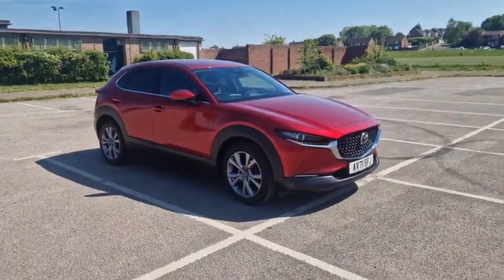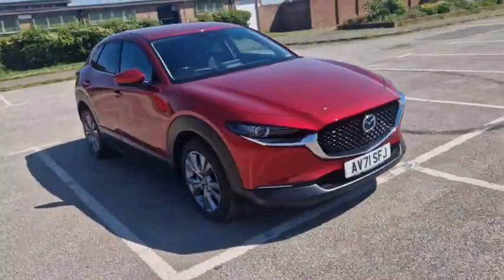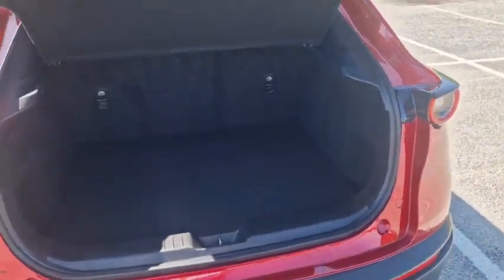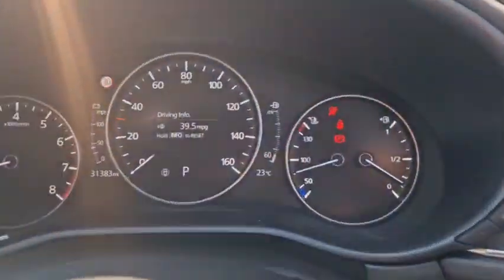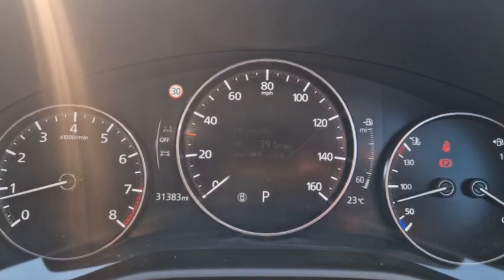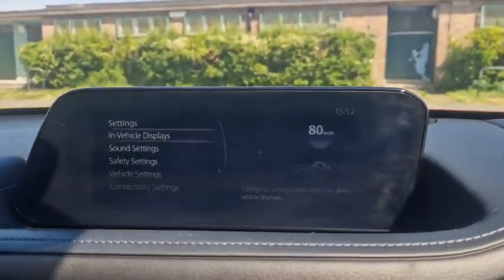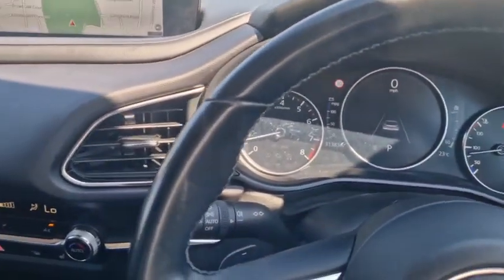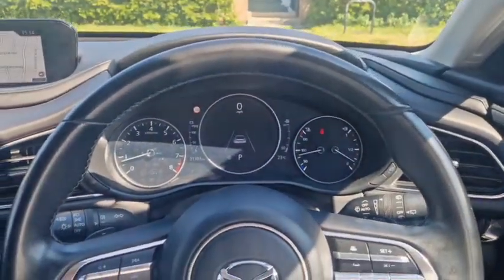Mazda CX-30 2.0 e-SKYACTIV G MHEV Sport Lux Automatic Petrol Red 1 Owner 31,380 Miles - AV71 SFJ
12 Months comprehensive Parts and Labour Warranty Inc Roadside Assistance Experian Checked 1 Owner Low Mileage Mazda CX-30 2.0 e-SKYACTIV G MHEV Sport Lux Euro 6 (s/s) 5dr Automatic in Outstanding Condition. This vehicle meets the emission standards for ULEZ so you don't have to pay this charge when driving within the zone.

This Mazda CX-30 2.0 e-SKYACTIV G MHEV Sport Lux Auto is stunning in Soul Red Crystal with a durable Dark Grey Cloth Interior. It features Smart Keyless Entry, Engine Start-Stop Button, 8.8" TFT Colour Centre Display, Colour Head-Up Display (HUD), Apple CarPlay, Android Auto, Integrated Bluetooth, Navigation System, Radar Cruise Control, Blind Spot Monitoring, Lane Keep Assist with Lane Departure Warning System, Reversing Camera, Front & Rear Parking Sensors, Dual Zone Climate-Controlled Air-Conditioning, Heated Front Seats, Frameless Auto-Dimming Rear View Mirror, Auto-Dimming Drivers Door Mirror, Adaptive LED Headlights with Dusk-Sensing & Auto Levelling, Kodo Turn Signal, Rain-Sensing Front Wipers, Electronic Parking Brake, G-Vectoring Control Plus (GVC Plus), Alloy Wheels, Power Liftgate, plus further specification that enhances the driving characteristics of this beautifully engineered Mazda CX-30 Sport Lux.

Superb Value for Money this CX30 is Brilliant Fun to Drive and Highly Responsive with Outstanding Road Holding and Handling allied to Great Braking Performance and Brilliant Fuel Economy, this car is offered for sale at £17,250.

T.W White & Sons are Mazda, Suzuki, and Hyundai-approved car dealership group operating in Surrey and Kent. A well-established and reputable dealership that's been in existence for over 50 years.